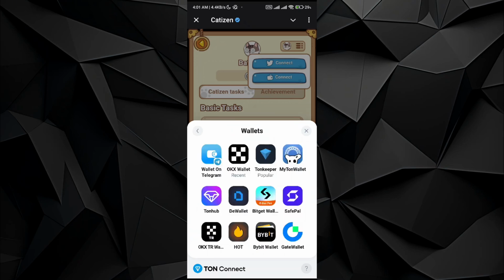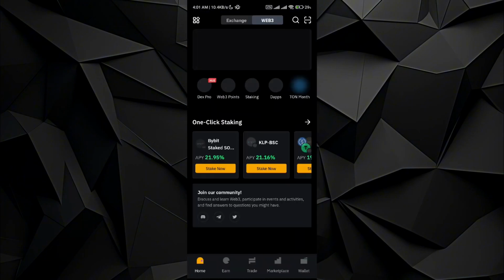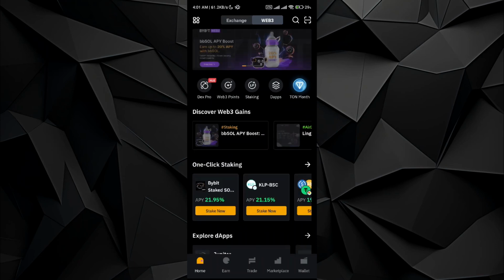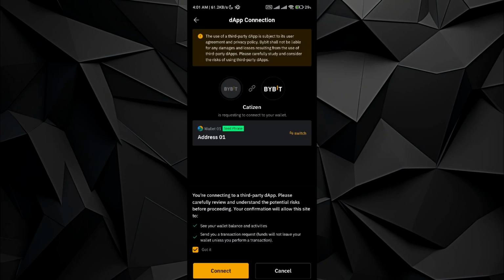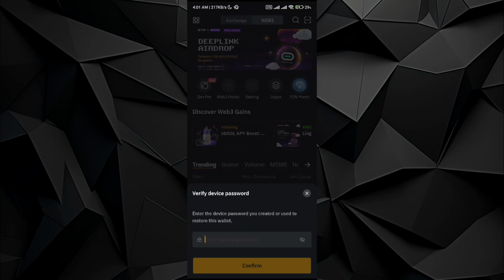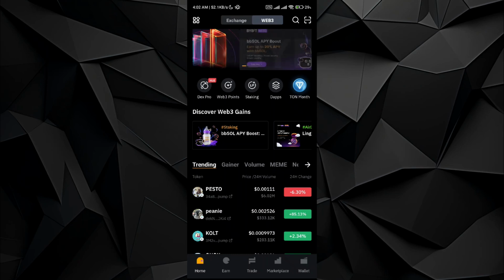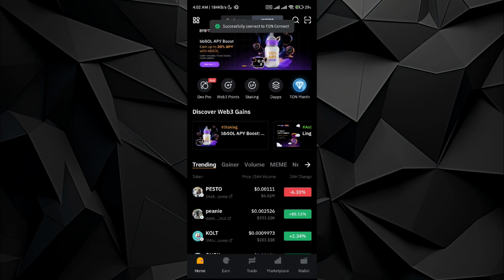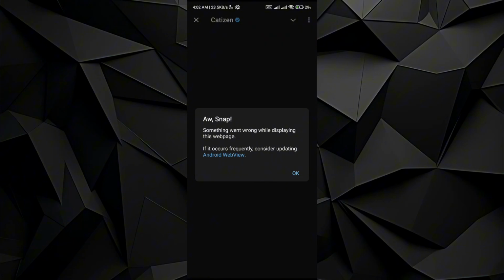How To Connect Catizen To Bybit 2024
In this video I will show you how to connect catizen to bybit 2024